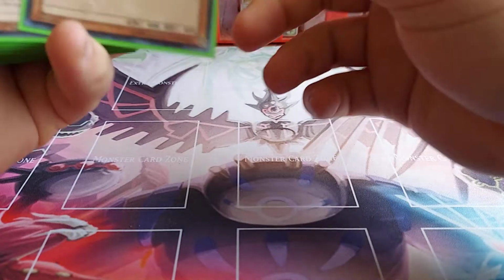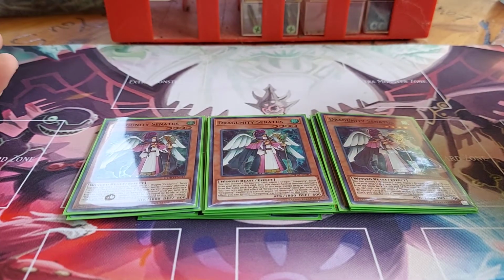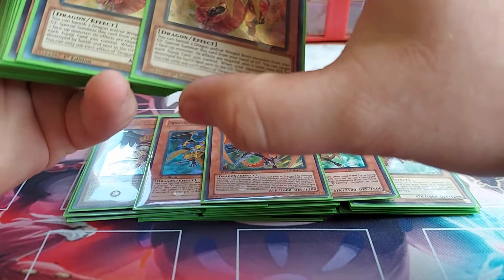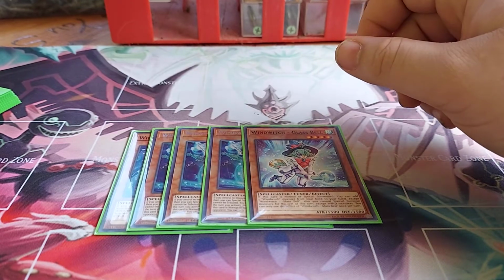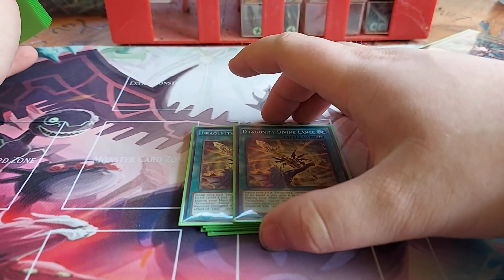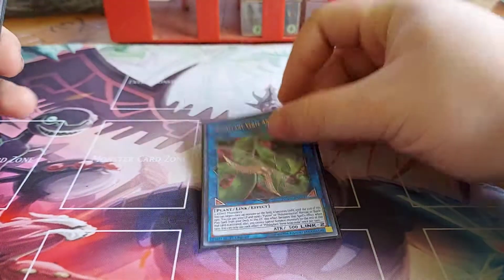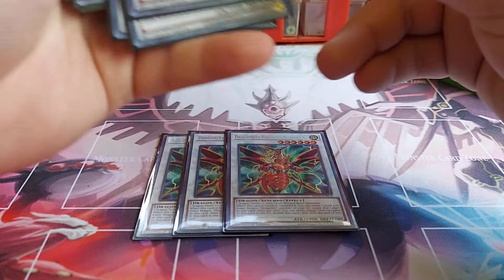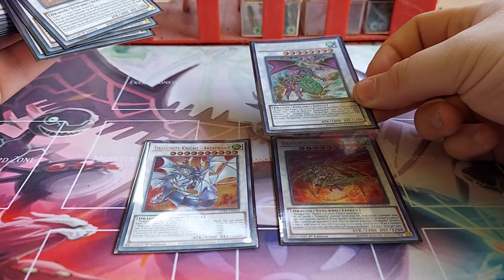Dragunity deck profile 2021